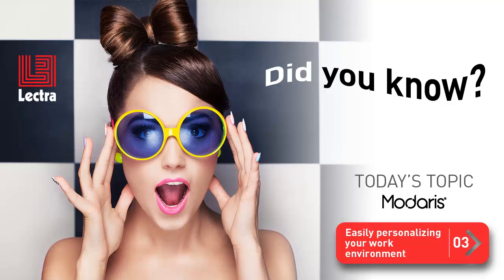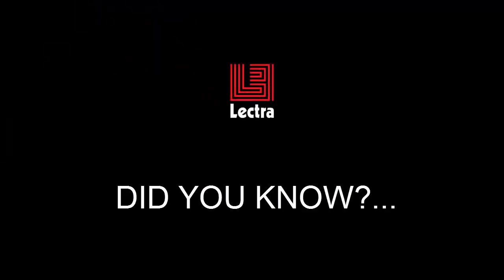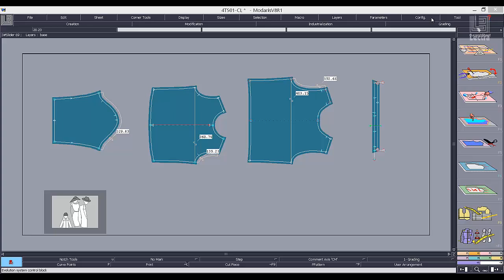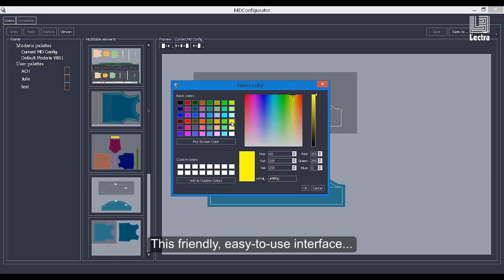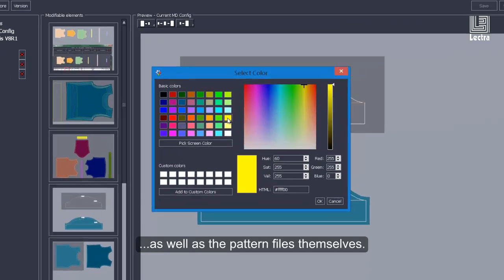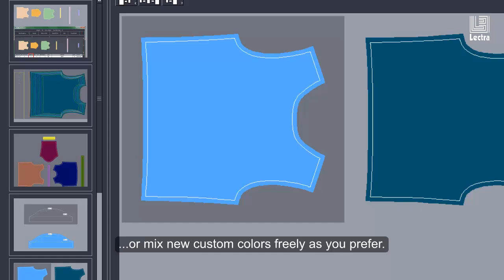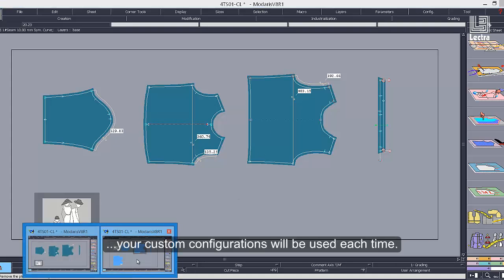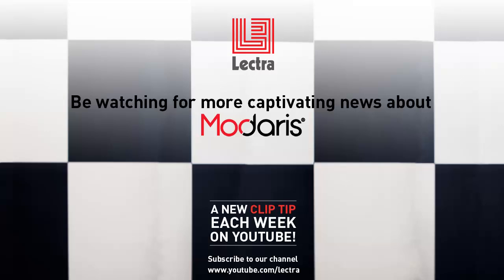LECTRA MODARIS - Did you know? # 3 -Easily personalizing your work environment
Did you know that you can easily set your own personalized color schemes inside Modaris V8? Watch the video to learn more!